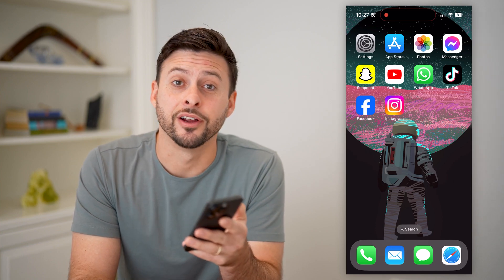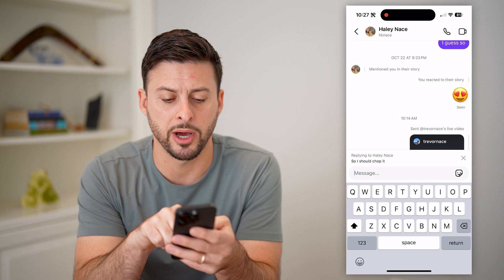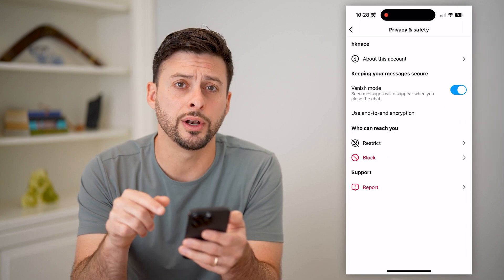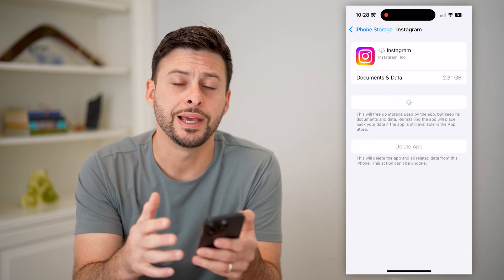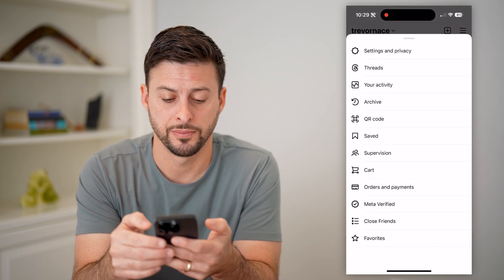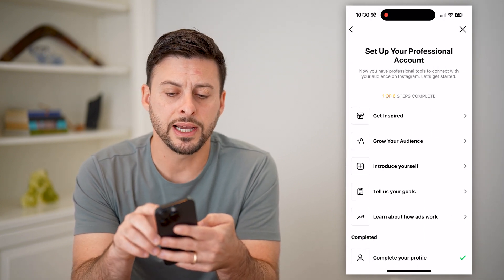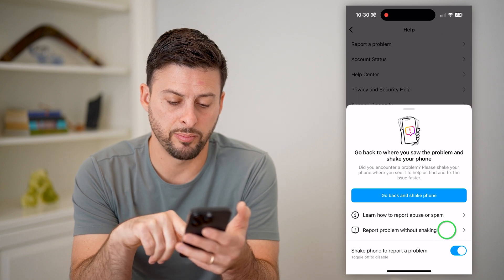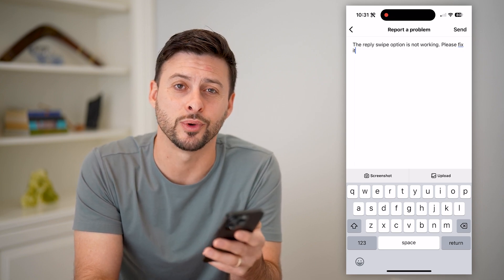How To Fix Instagram Swipe Reply Not Working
Here's how you can fix the swipe to reply feature on Instagram chats if it's not working for you.

Cool iPhone Facts:
- Every single iPhone ad shows the time as exactly 9:41